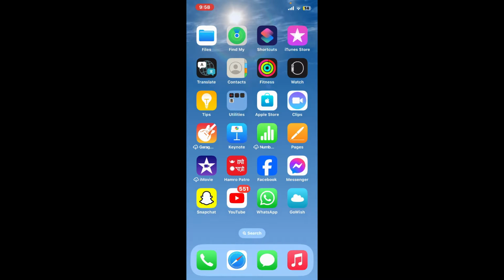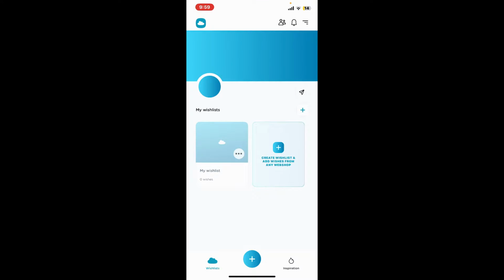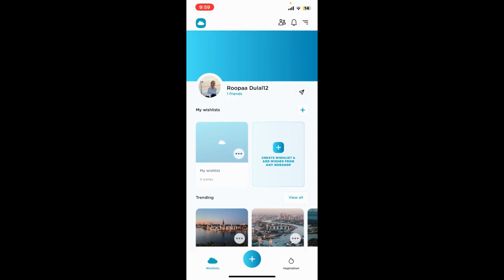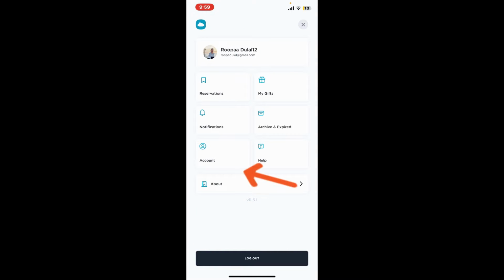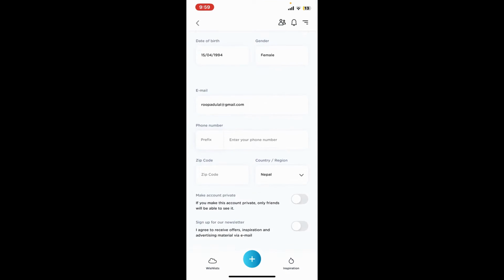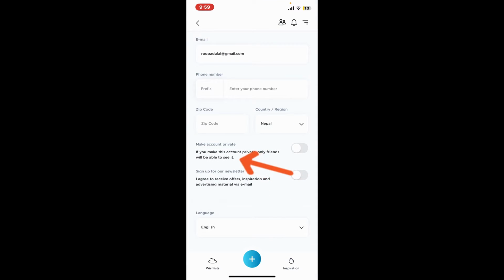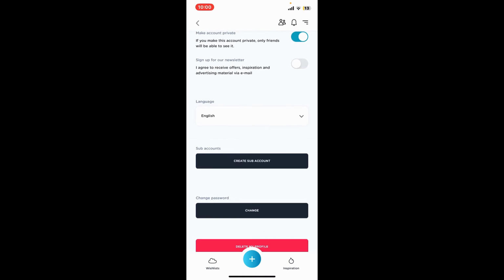How to Make Your GoWish Account Private 2023?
Maintain the privacy of your GoWish wishlist and protect your personal preferences by effortlessly making your account private. This comprehensive tutorial will guide you through the simple process, ensuring your wishes remain visible only to those you authorize.